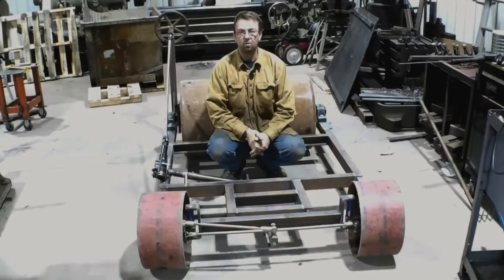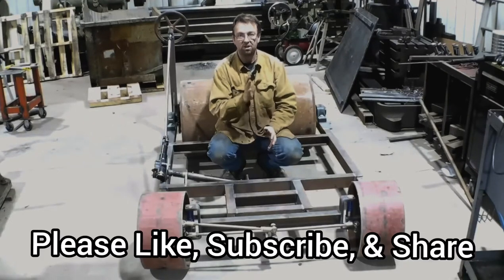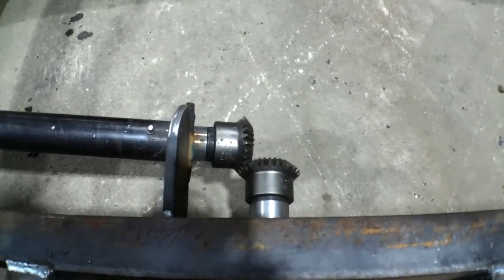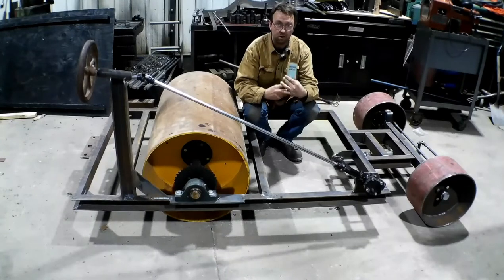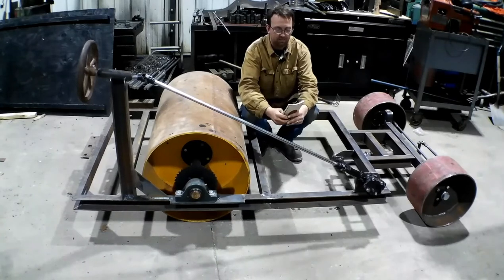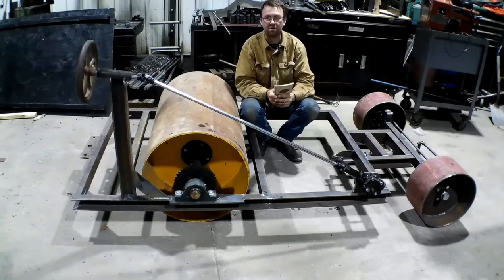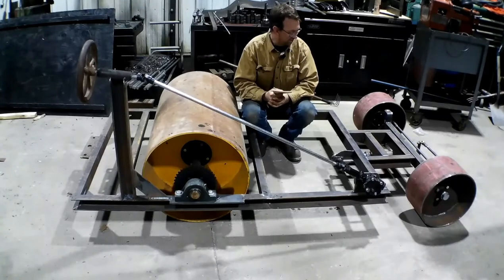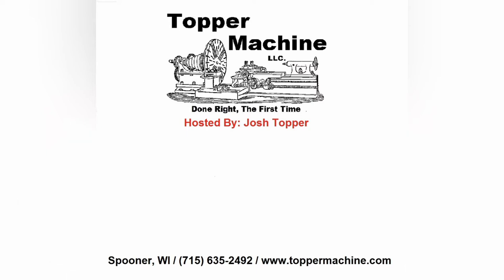Gray Drum Drive Garden Tractor, Build Update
Topper Machine LLC, has taken on a unique build.  The Gray Tractor Co made some really unique machines, our build is as if Gray were still in business and building garden tractors.  Follow along with this epic build.